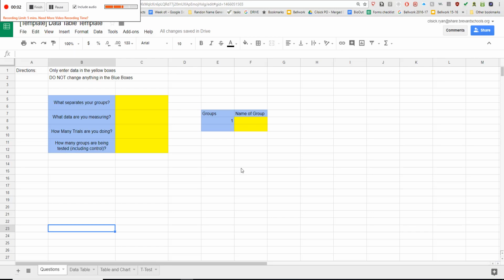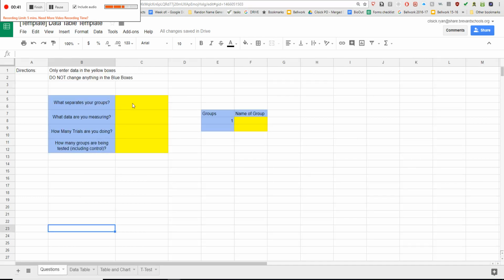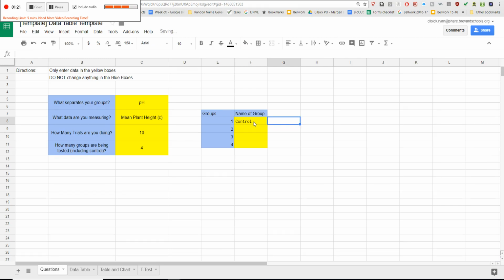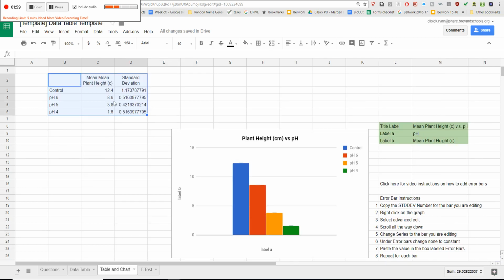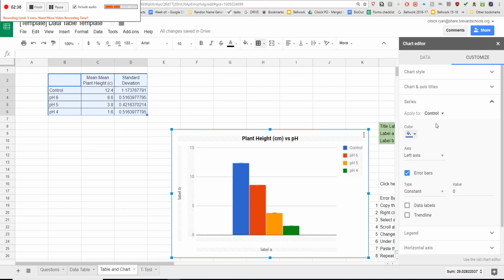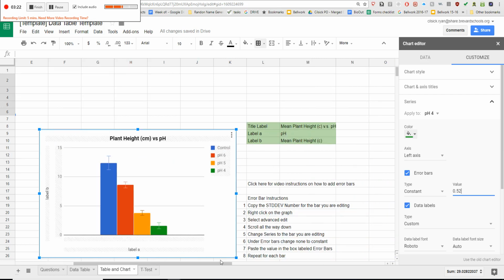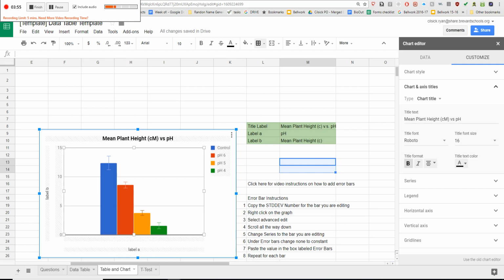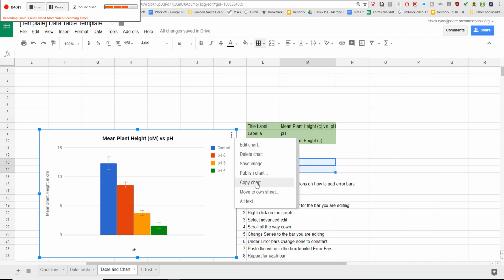Creating Data Tables and Bar Graphs with Error Bars